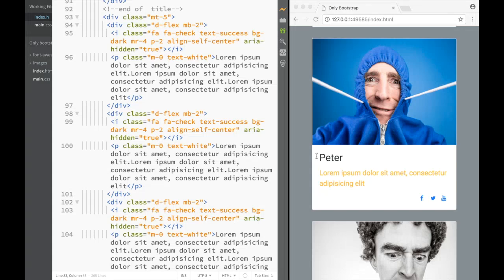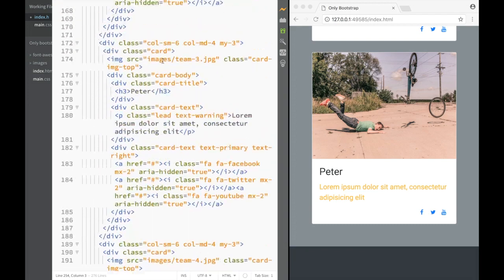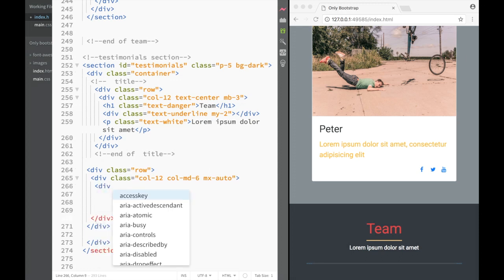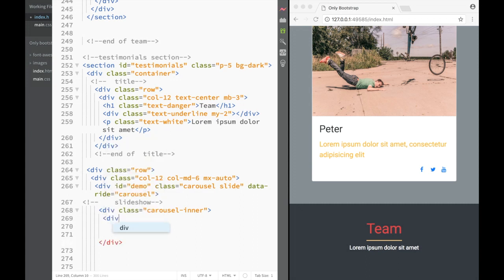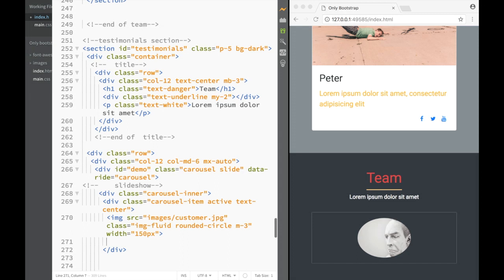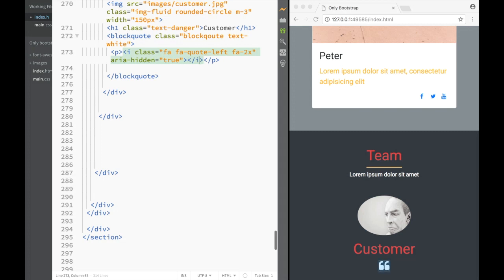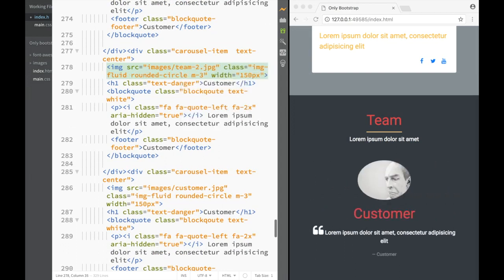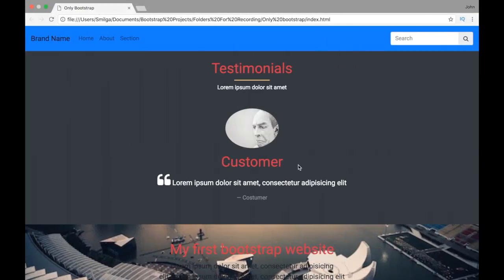Bootstrap 4 Project - Bootstrap Exclusive Project Testimonials-6